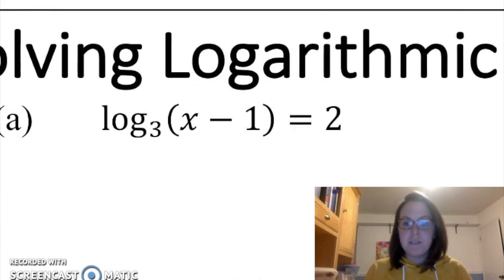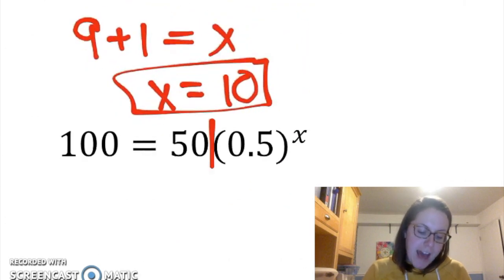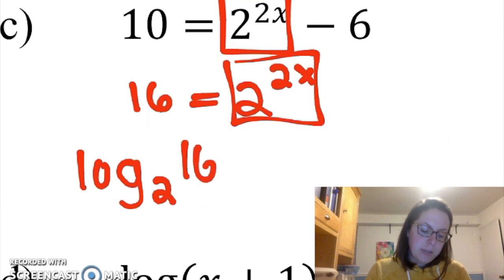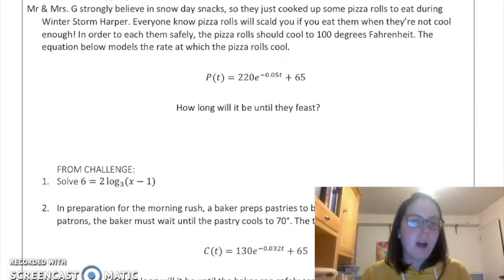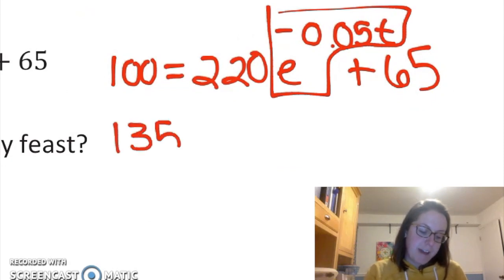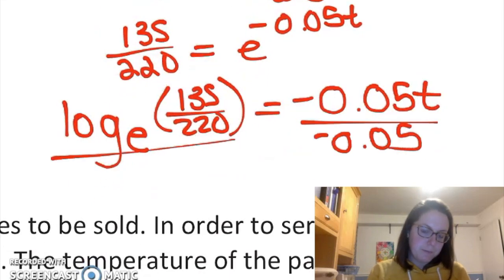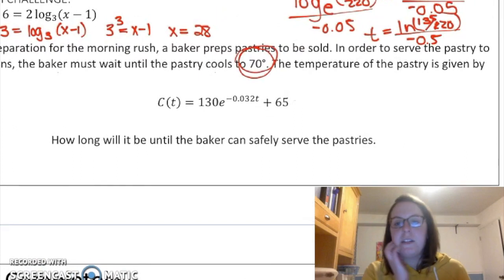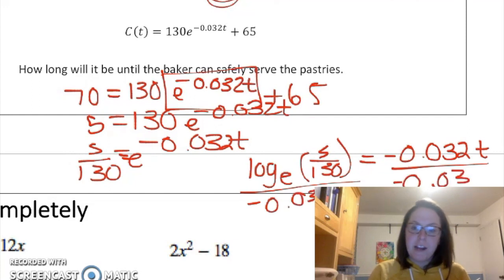MRS. G's A2 MIDTERM CRASH COURSE: Solving Log & Exponential Equations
We Love Math!